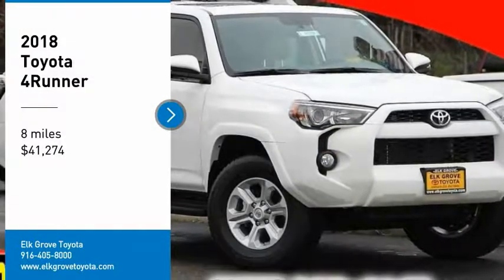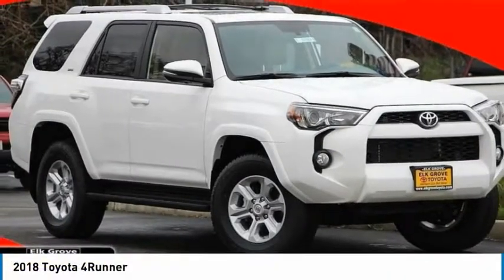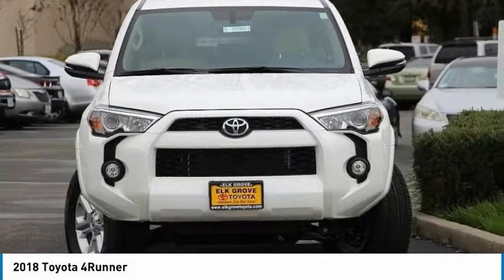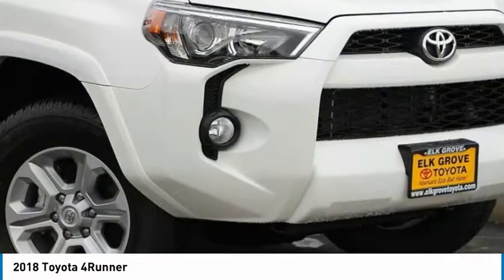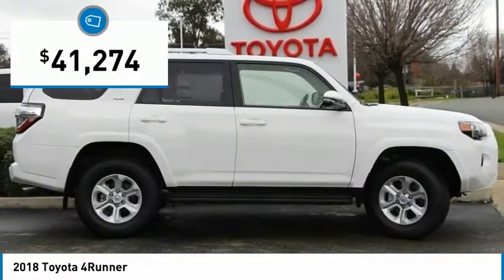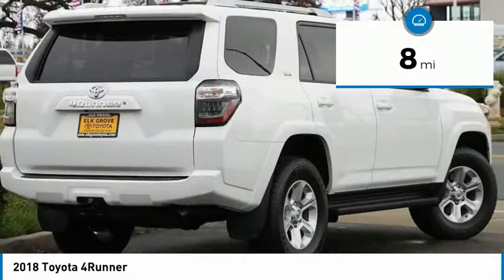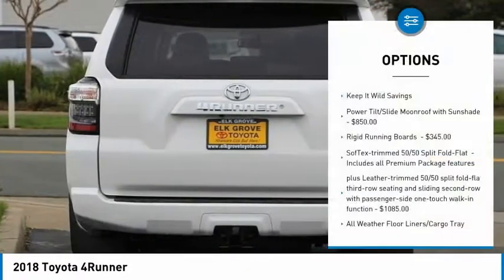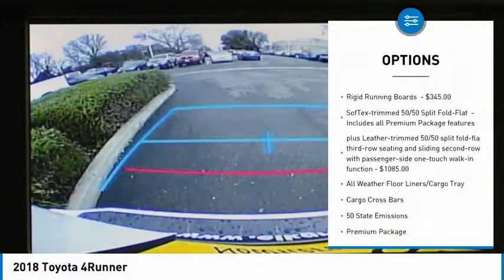2018 Toyota 4Runner Elk Grove Toyota 118247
2018 Toyota 4Runner  - Stock#: 118247 - VIN#: JTEBU5JR9J5537960

Check out this 2018 Toyota 4Runner.   Featuring 5-speed Automatic transmission, it has 8 miles.  Contact the dealership today.